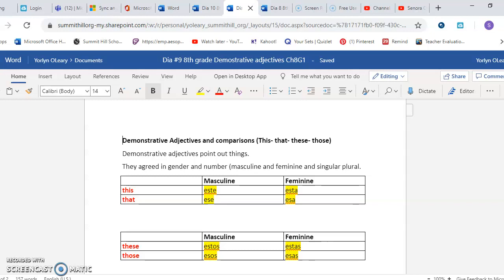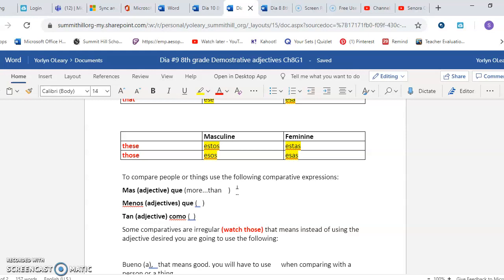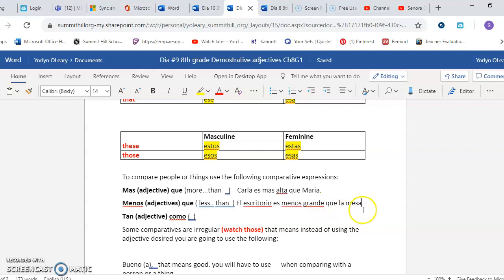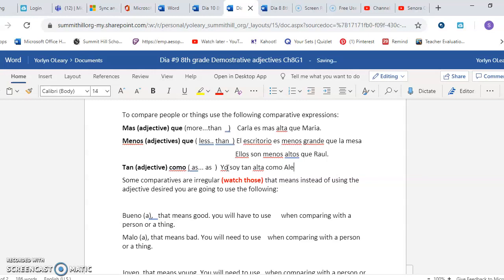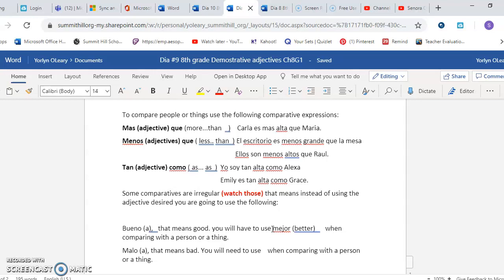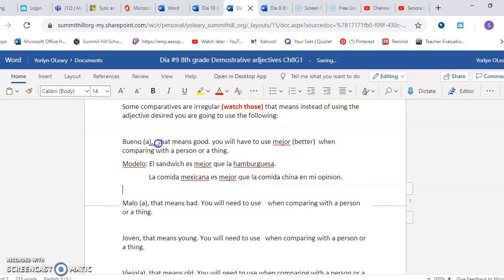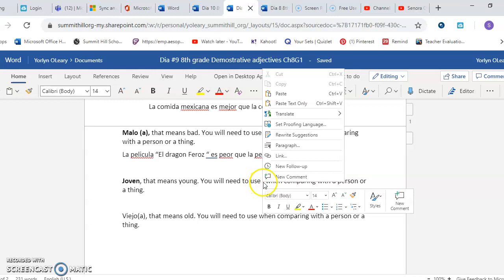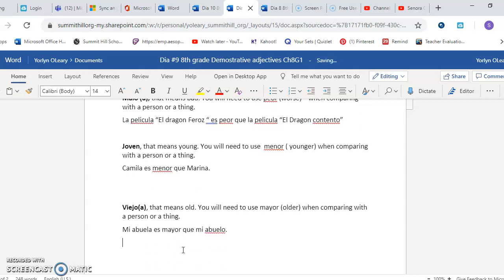Dia #9 8th grade video Demostrative adj and comparisons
Chapter 8 Grammar 1 Demostrative adjectives and comparisons